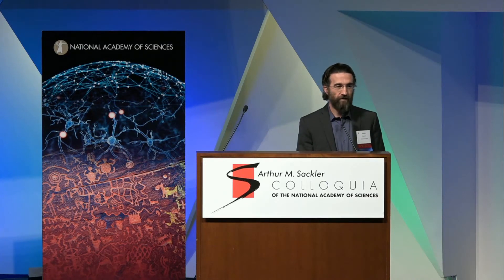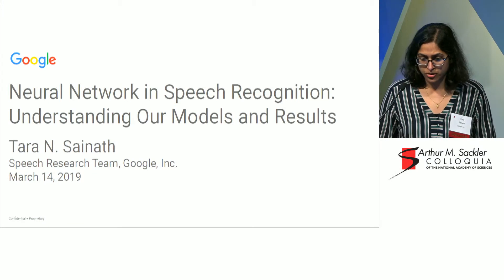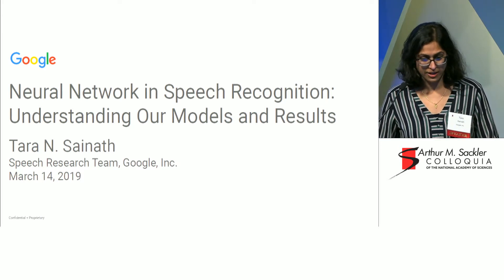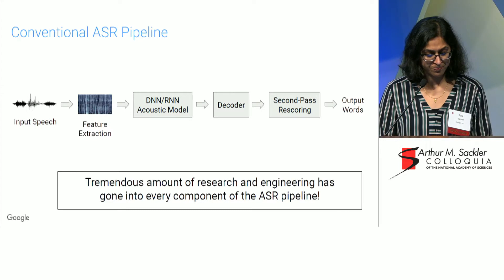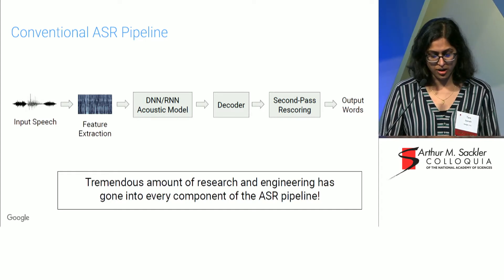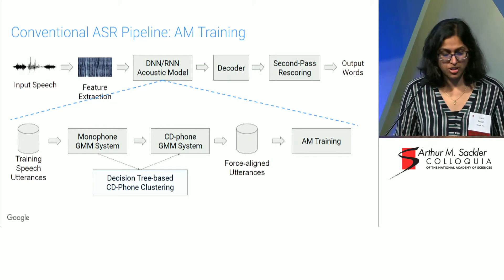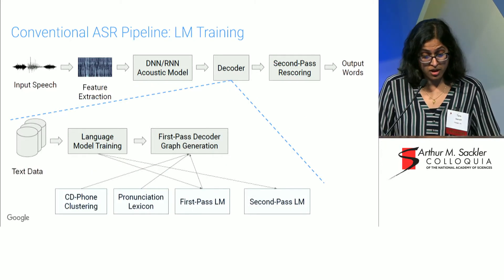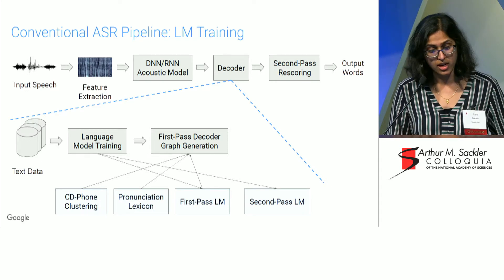Tara Sainath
Counterpoint: Tara Sainath, Google AI

This talk was presented during the National Academy of Sciences Arthur M. Sackler Colloquium: The Science of Deep Learning in Washington D.C. March 13-14, 2019.

Organized by: David Donoho, Maithra Raghu, Ali Rahimi, Ben Recht and Matan Gavish